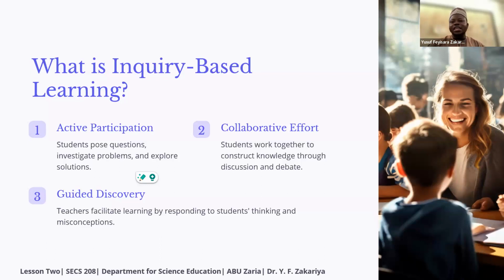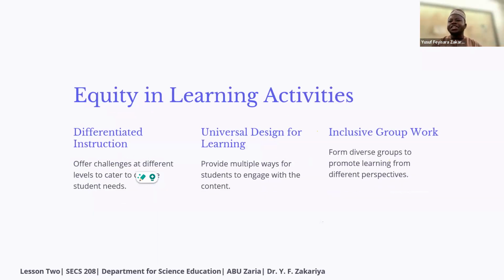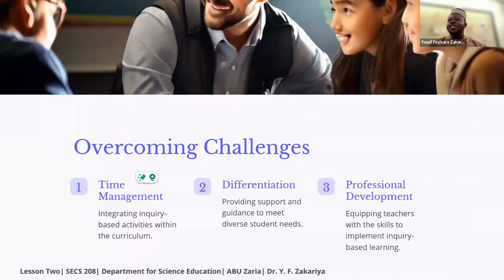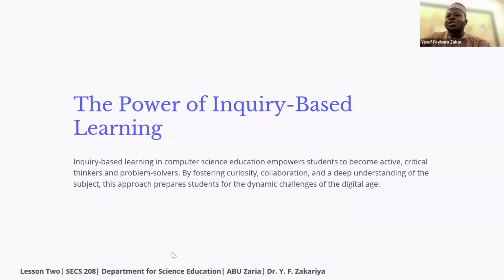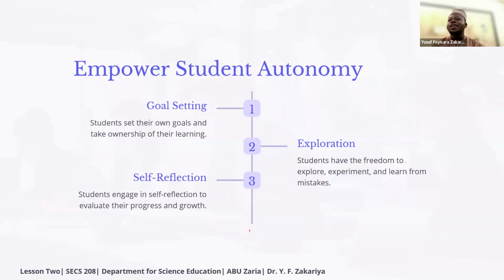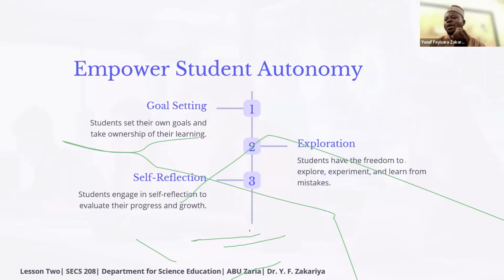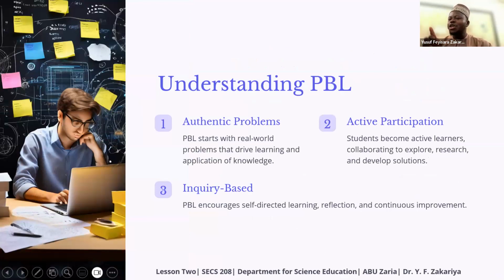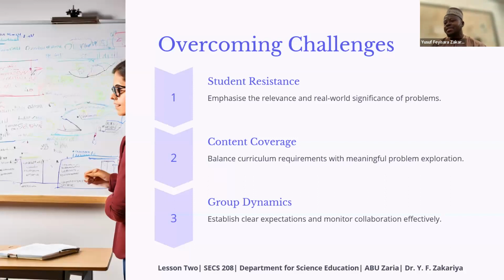Inquiry-Based, Project-Based and Problem-Based Learning in CSE